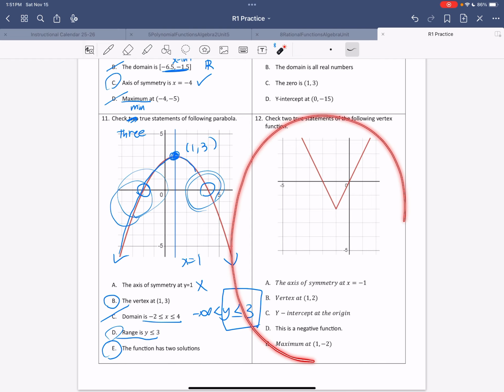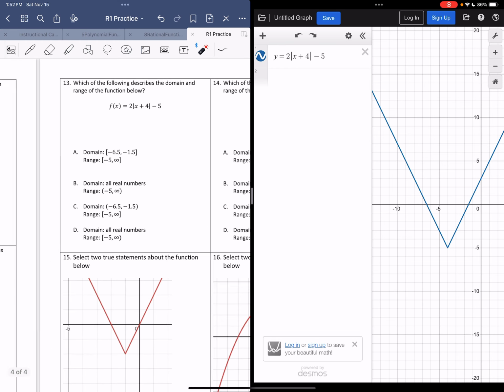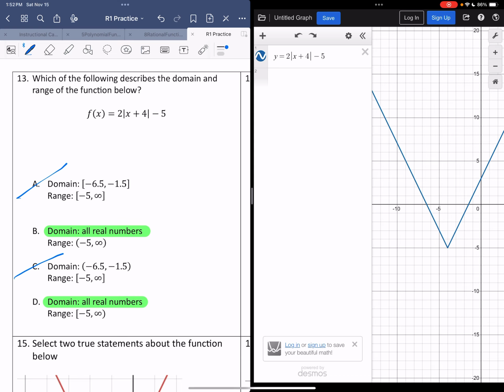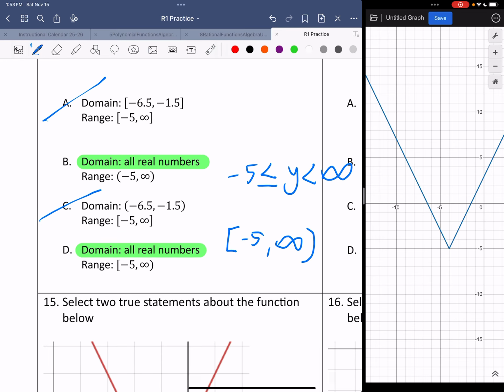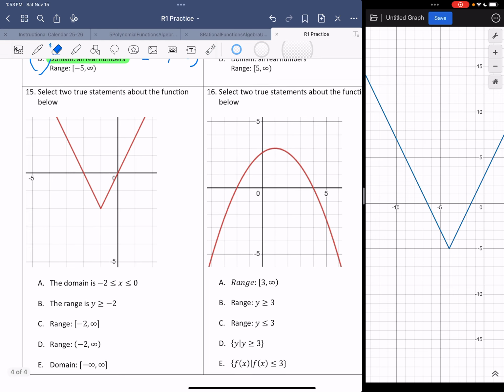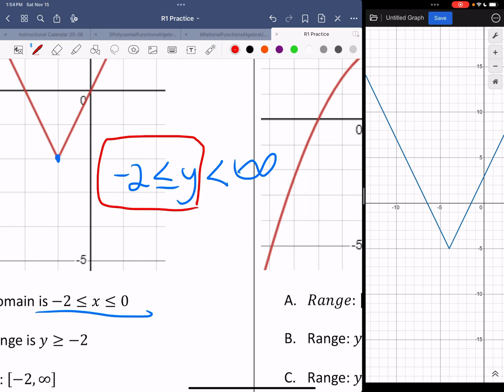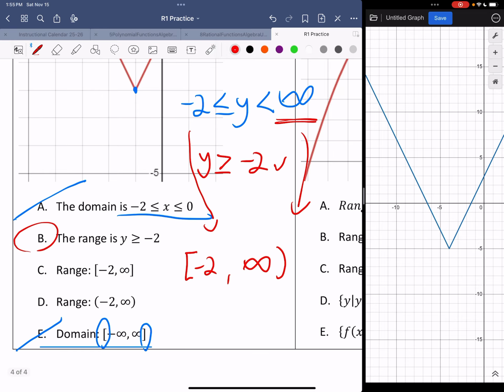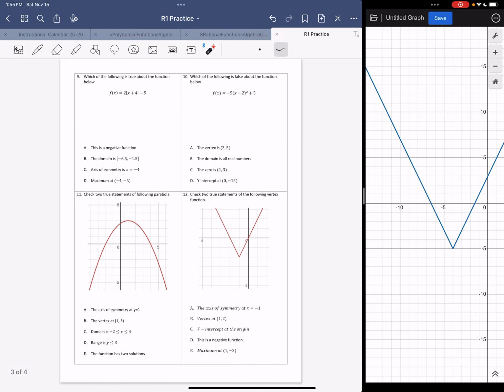Alg2 R1 part 3 (1st semester)